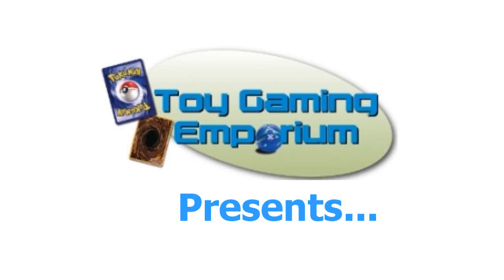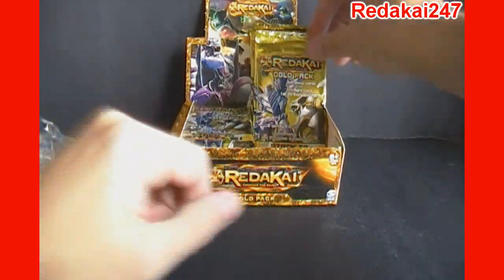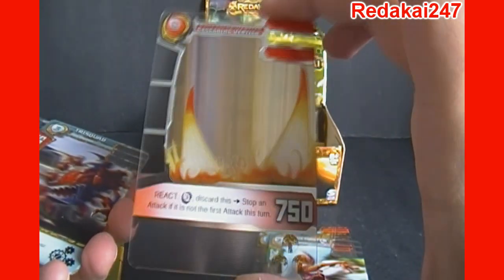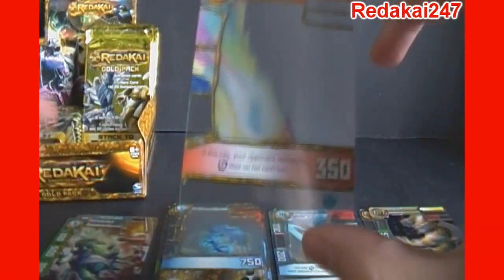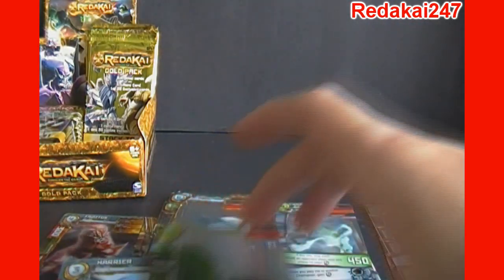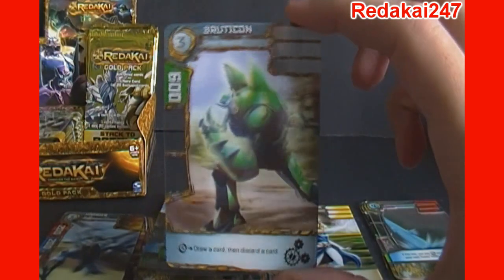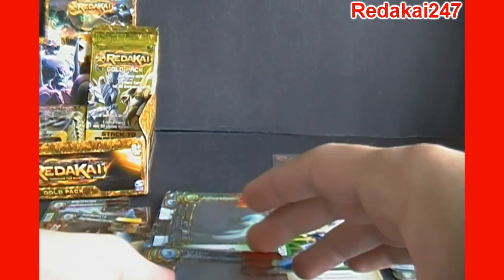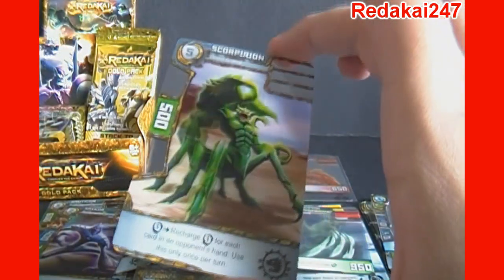Redakai Hobby Exclusive Gold Pack Box Break Opening Part 1 (first 8 packs)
for more info about Redakai!

carries a full selection of various collectible toys and trading cards including Redakai! You can also find my items on eBay